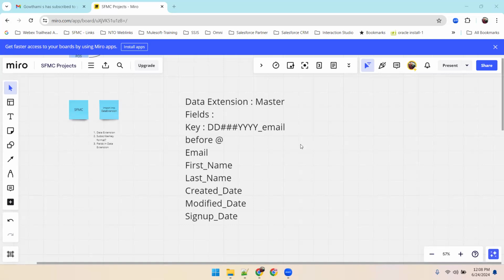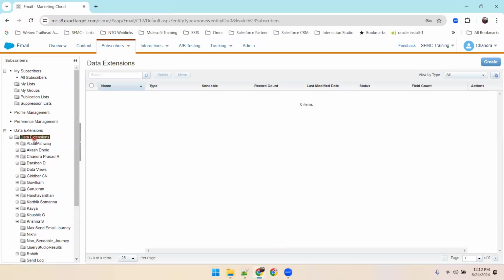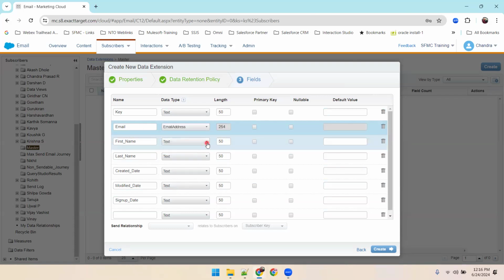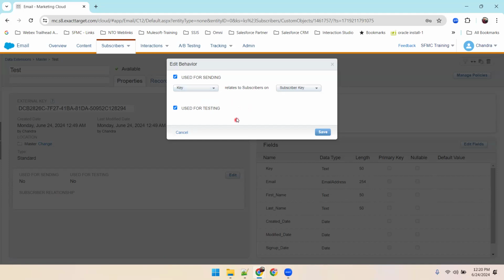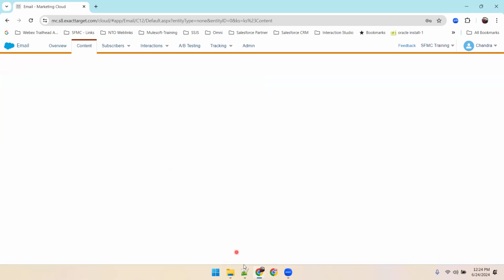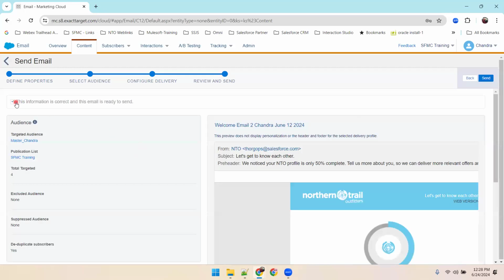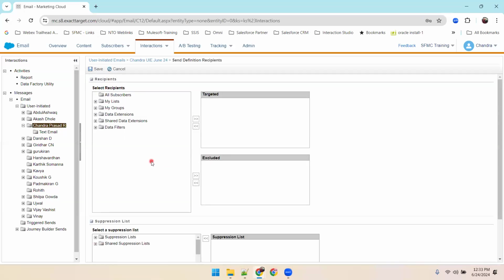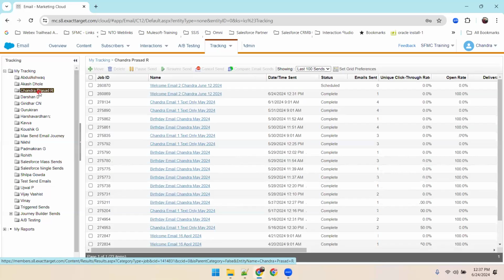24 June 2024 Welcome Project and Email Sends